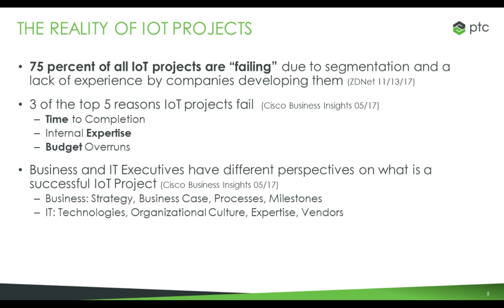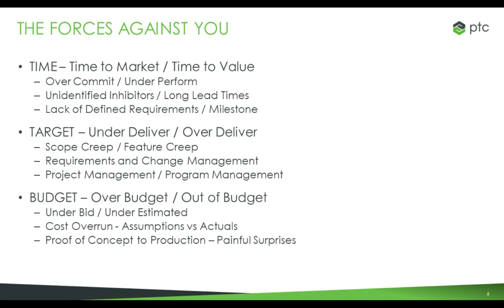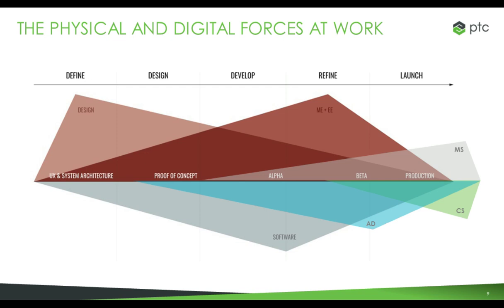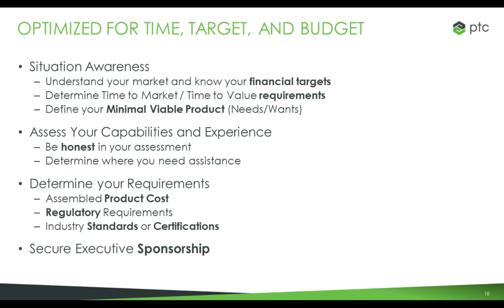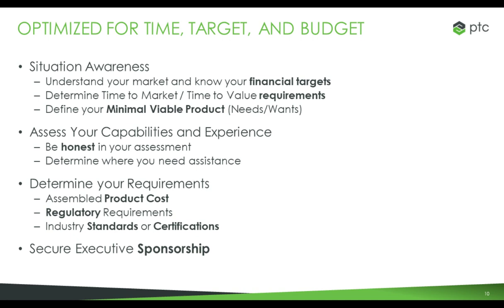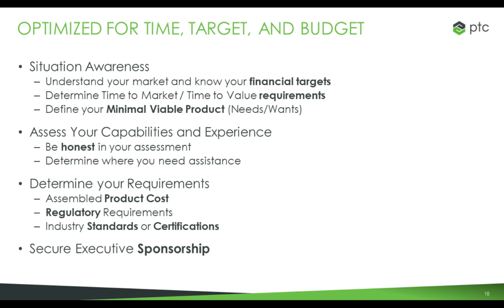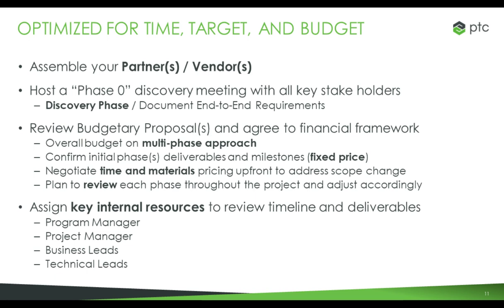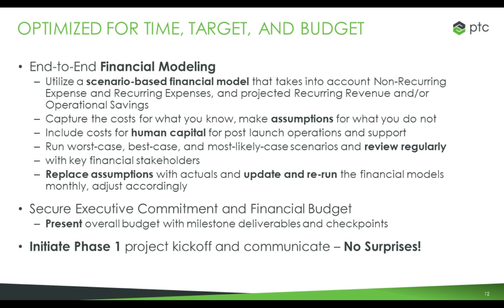How to execute a successful IoT project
There’s no argument that the promise of the IoT is immense. With the number of connected assets growing rapidly, the business press is full of successful IoT projects that produce value. But alack of experience and expertise by implementers, misalignment on goals, and the resulting problems with time-to-completion and budget overruns can make these projects daunting.

So how can you effectively manage risk to reap the promised rewards? Learn from someone who has done it.